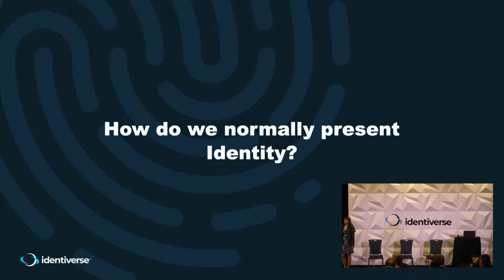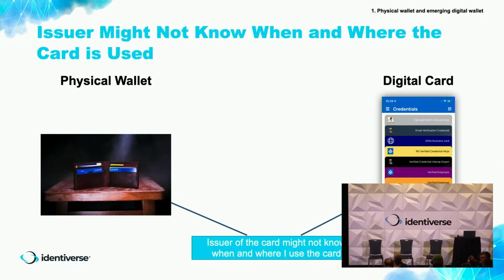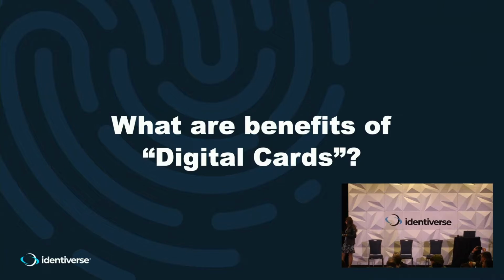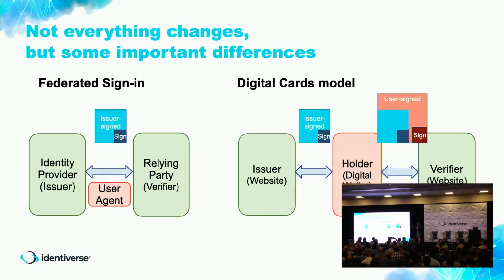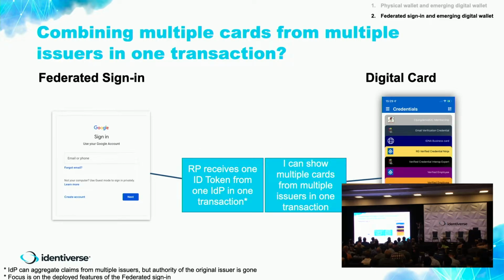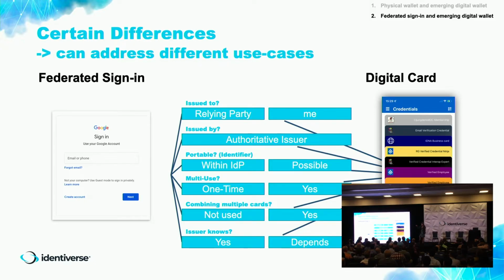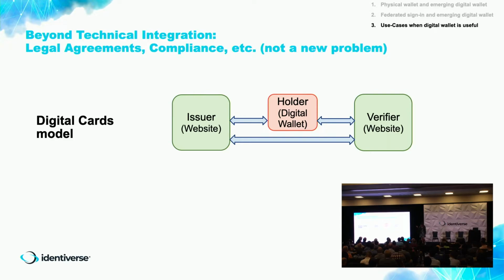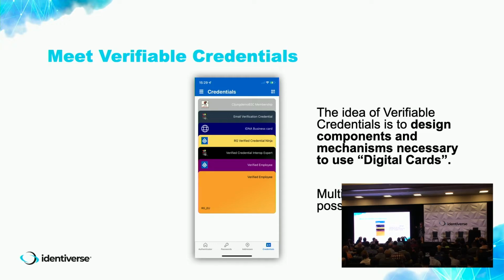Verifiable Credentials: Revolutionizing Data Sharing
A verifiable credential (VC) is an assertion with a secret weapon – called a verifiable presentation (VP). VCs and VPs are unique in that they enable users to directly hold and present claims about themselves, issued by many different authorities. This is an important addition to the domain-relative credentials that are presented today as part of federated sign-in or SSO contexts.

In this video, Pamela Dingle and Kristina Yasuda will cover:

How VCs and VPs work
The unique aspects of VCs compared to common federated credentials
The importance of direct presentation in verifiable credentials
How VCs could change our interaction with data in the future
Discover why direct presentation is important and how VCs and VPs could revolutionize the way we share and control our data.

Key Takeaways:

Understanding Verifiable Credentials (VCs) and Verifiable Presentations (VPs)
Differences between VCs and federated credentials
Future implications of VCs in data interaction

Don't miss out on more expert discussions! Check out Cyber Risk TV for more insightful talks